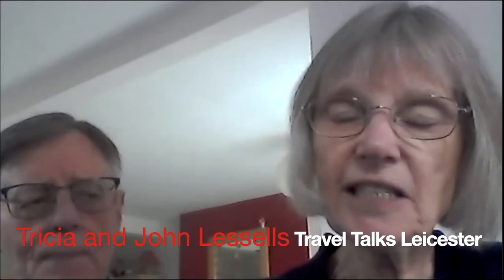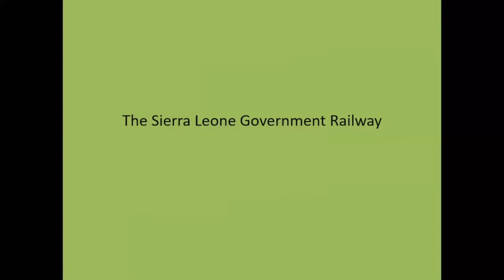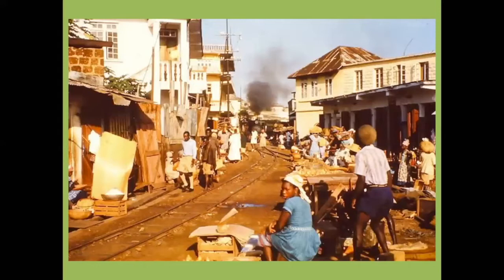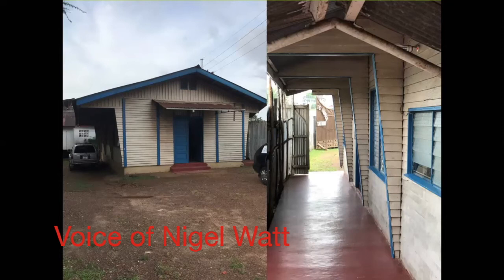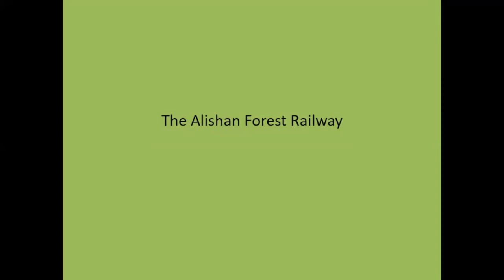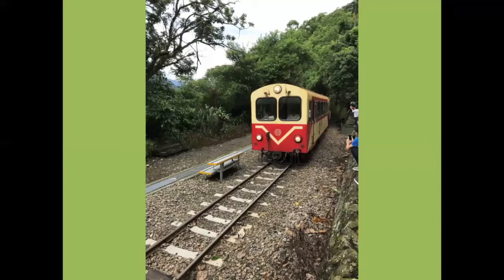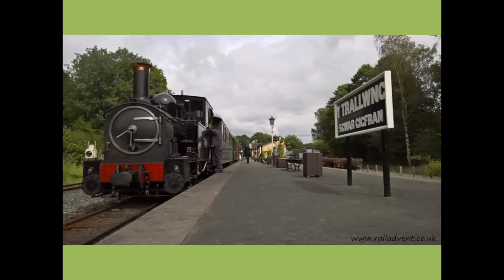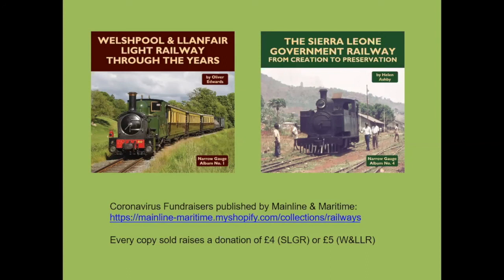Two Foot Six Inches including Railways of Sierra Leone, Taiwan and Wales | Helen Ashby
Leicester Travel Talks Online #25

The story of three railways that share the same gauge.  Features railways in Sierra Leone, Taiwan and Wales.  The Wales line involved is the Welshpool & Llanfair Light Railway.

traveltalksleicester.co.uk
Travel Talks Leicester on Facebook
@talkstravel on Twitter

Far Away (Sting)